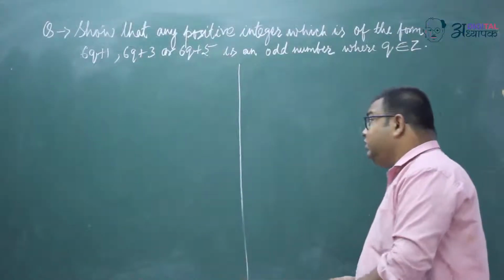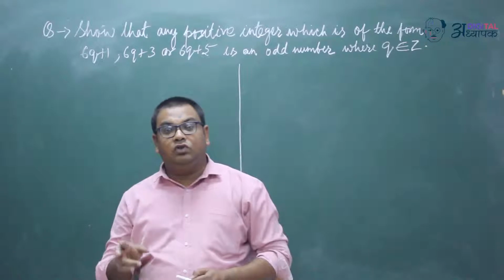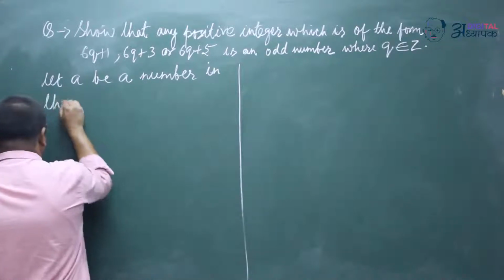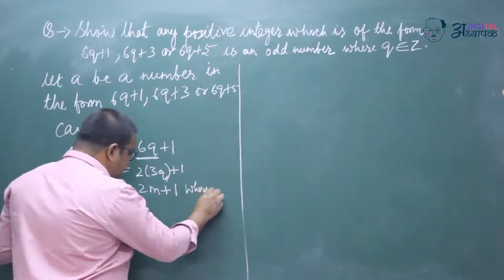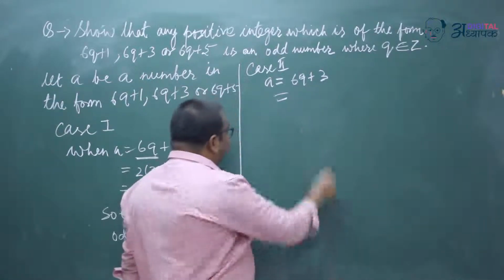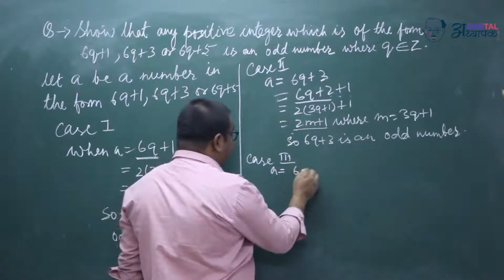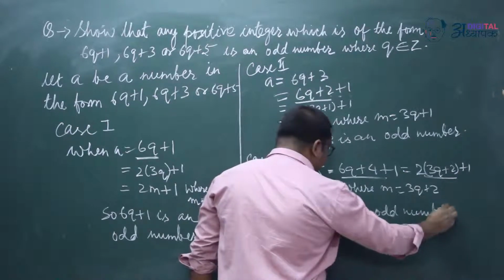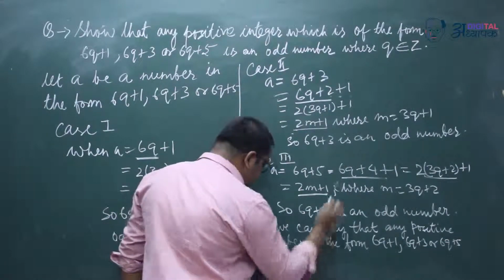10/Maths/Real Numbers/M1/4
A magical Blending of Offline and Online Mode of Education.